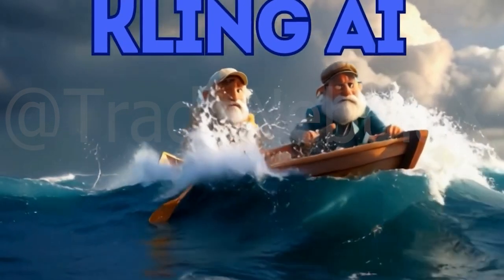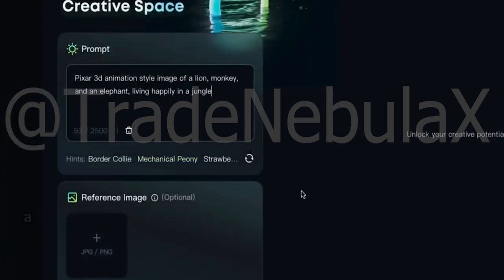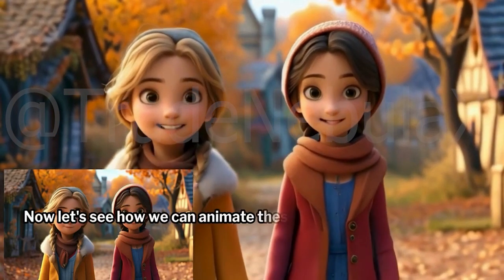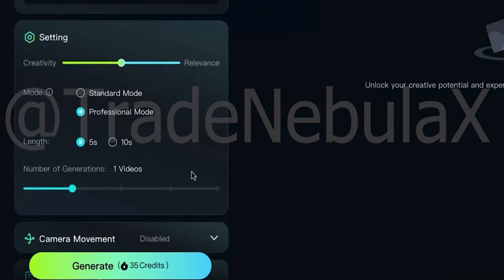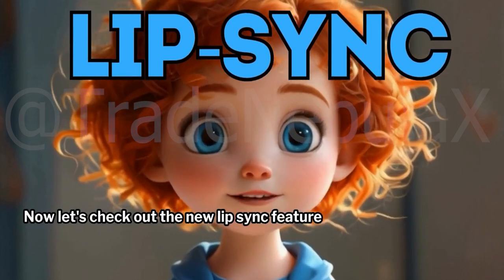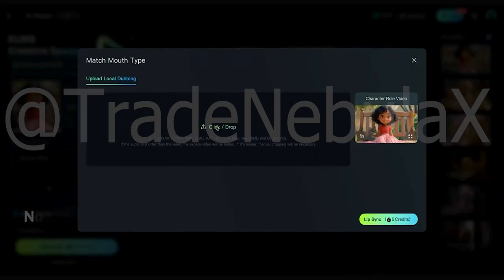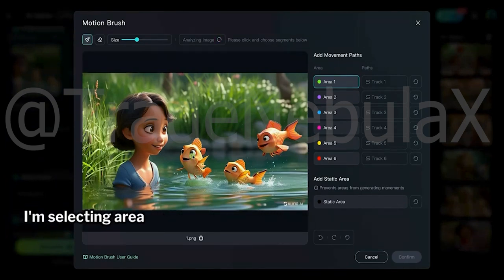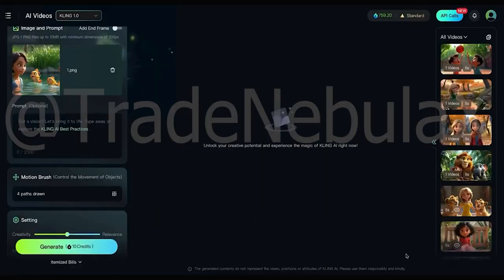How to create stunning animations with Kling AI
this video will show you how to create next level animations  with powerful new features of Kling AI.

Take your animations to the next level with Kling AI, the ultimate AI-powered animation tool. Easily create stunning visuals for your projects, from explainer videos to social media content. Discover how Kling AI simplifies the animation process and helps you achieve professional results.